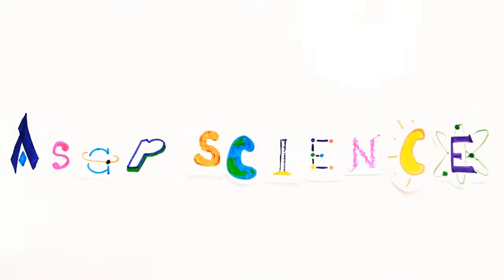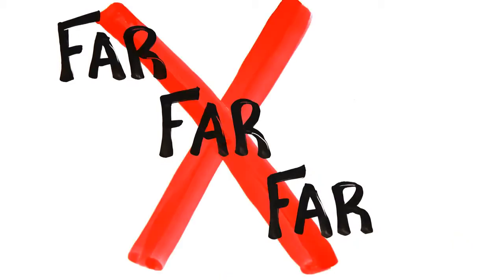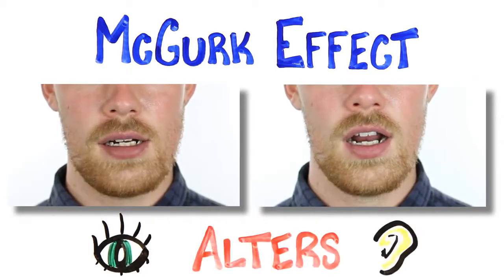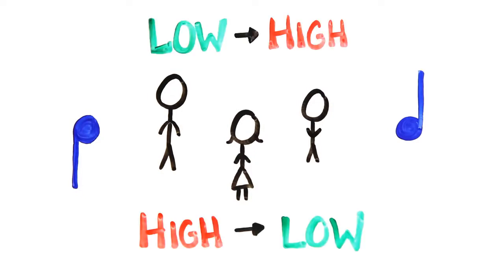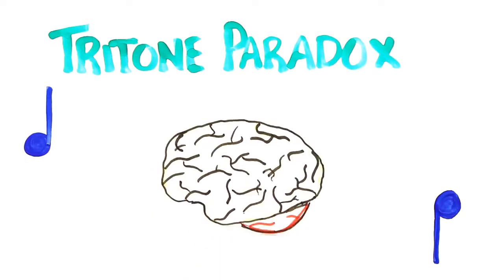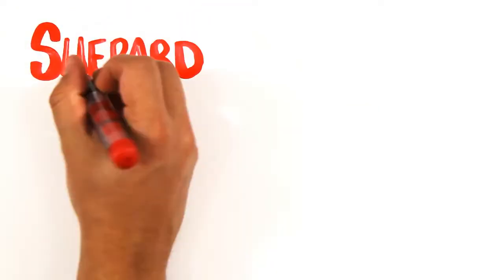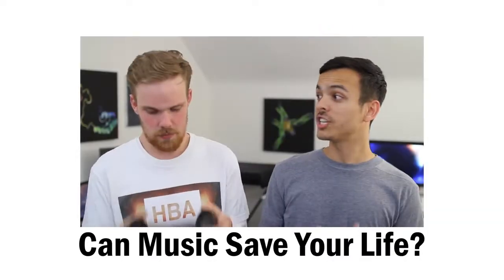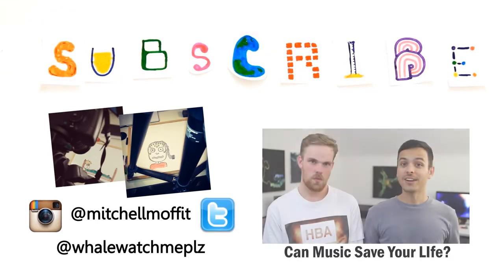Can You Trust Your Ears? (Audio Illusions)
Should you believe your ears and the things they hear?
---Links To Follow Us Below!---

Further Reading---